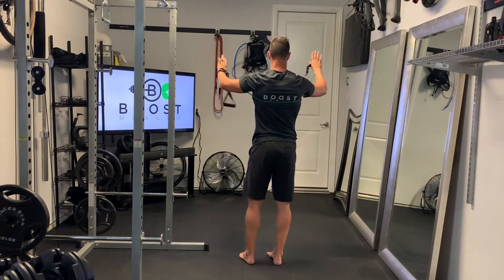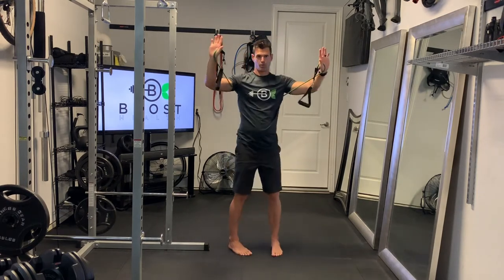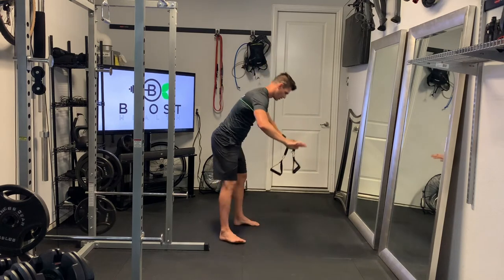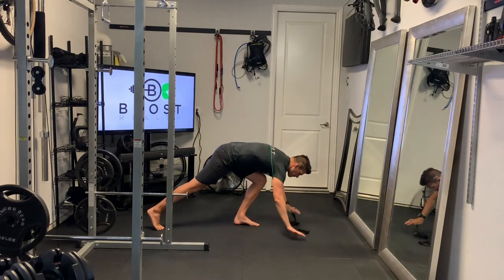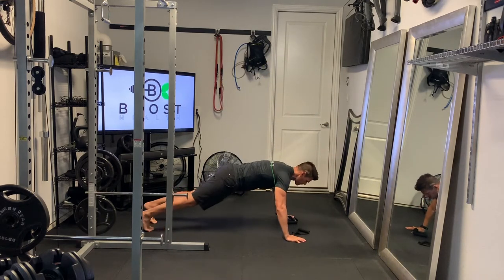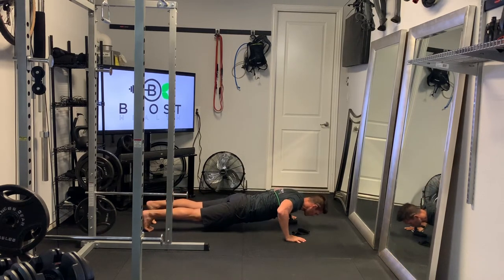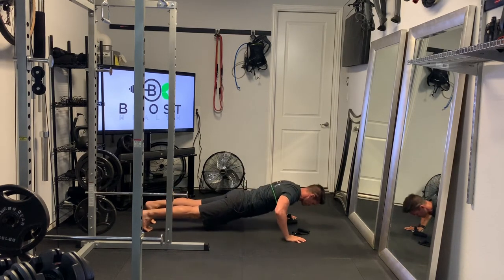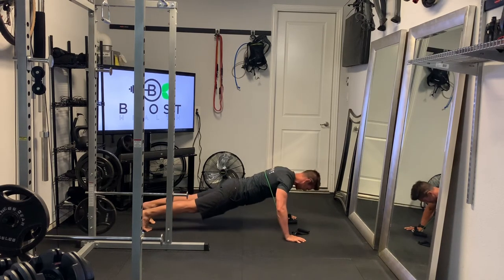Resistance Band Push Up - Regular Band